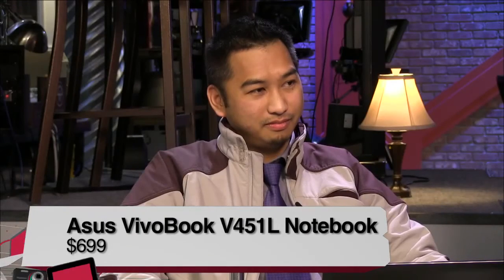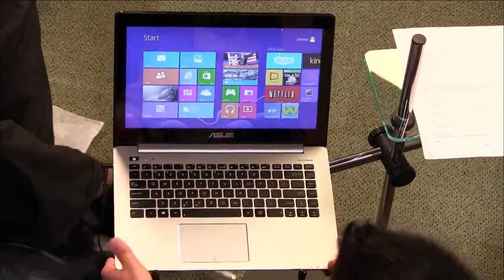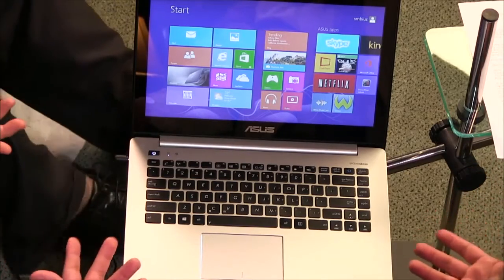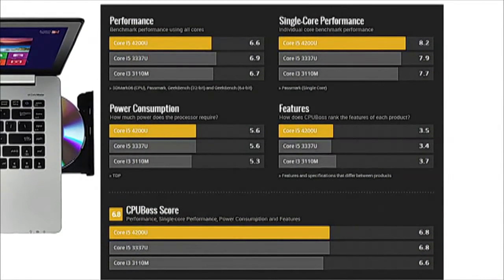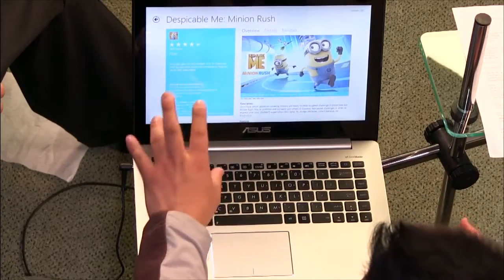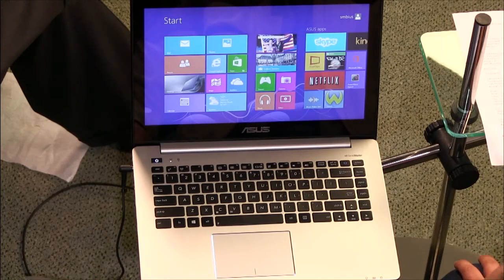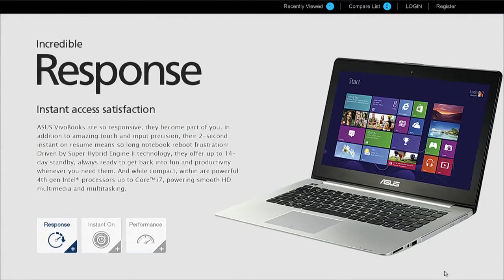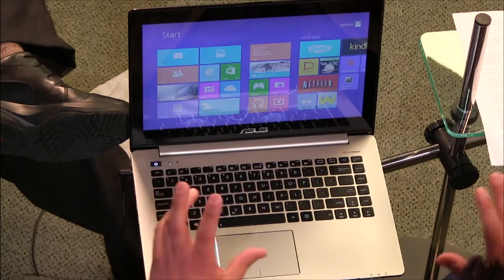Asus VivoBook V451L Notebook Review